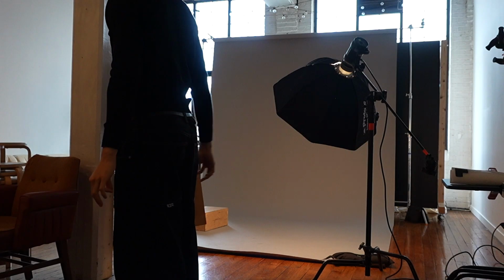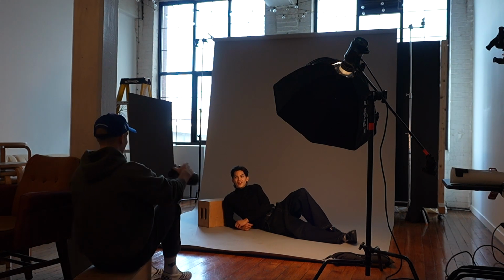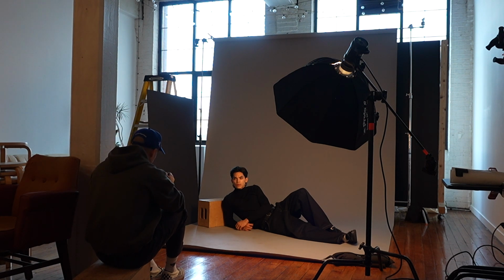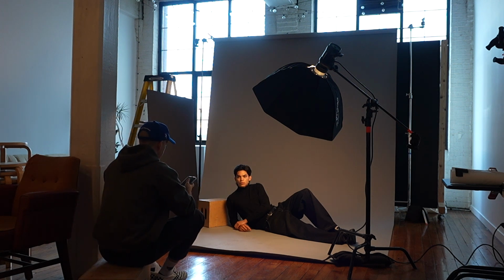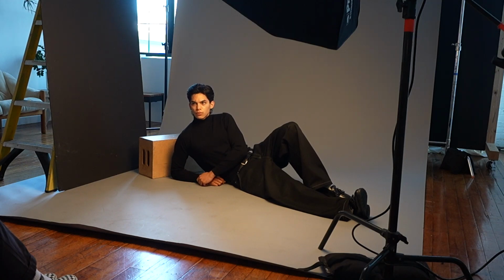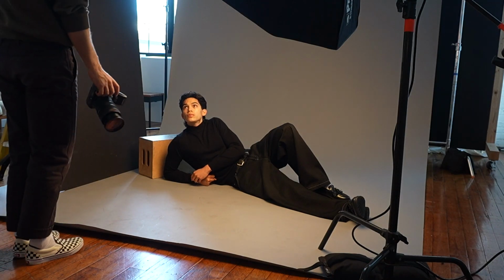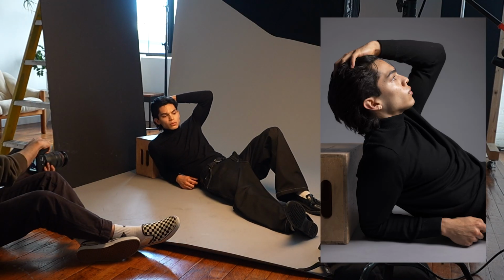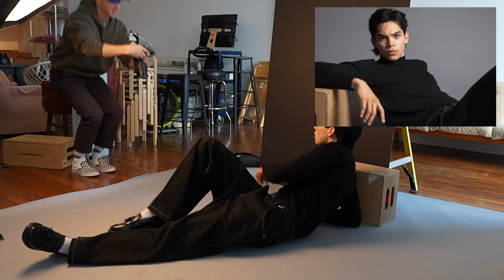Behind the Scenes - Tanner Magazine Cover Lighting Shoot - Look 1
Take a look behind the scenes at this shoot I did with Tanner recently. This long form BTS video is meant to show you how I direct a model and pose them for the shot, as well as how I adjust the lighting and elements of the set.